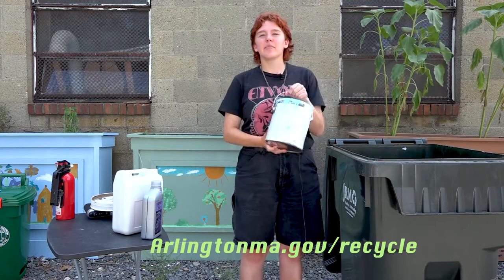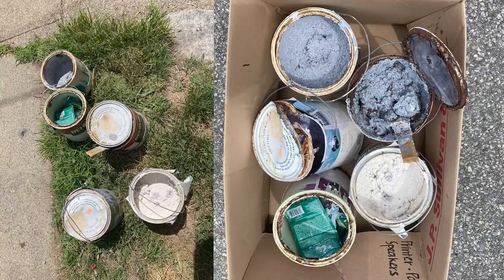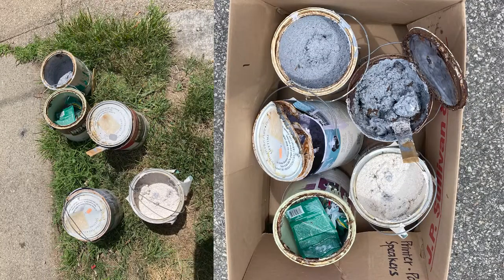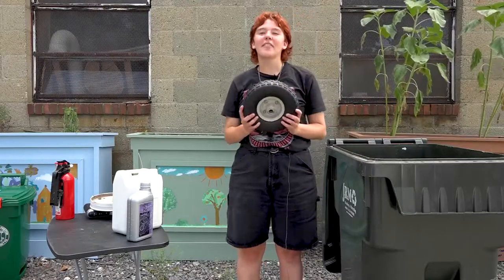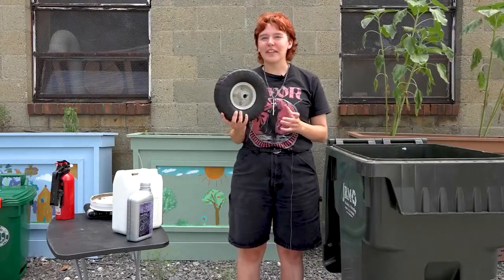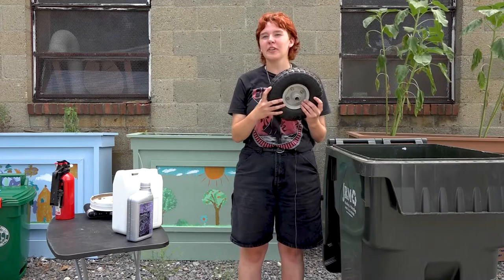Embrace Zero Waste: Banned Items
Created by Production Intern Leyla Mandel